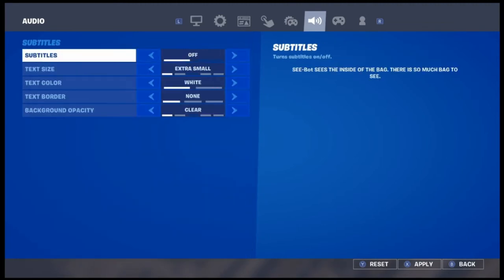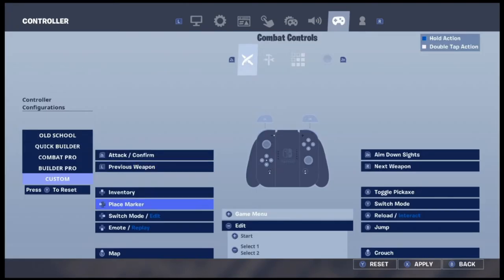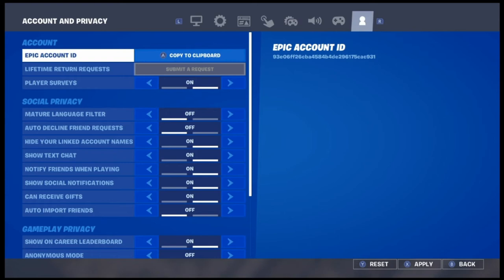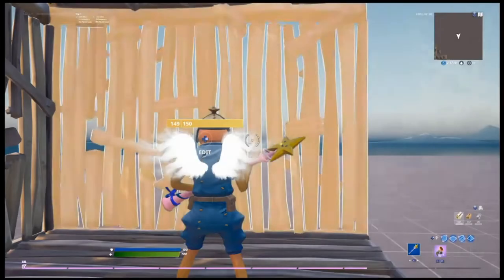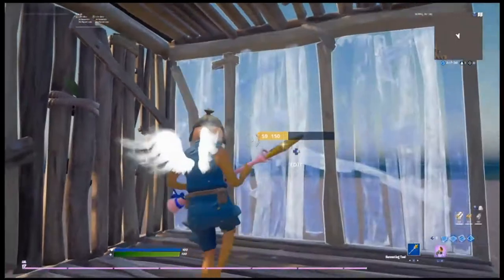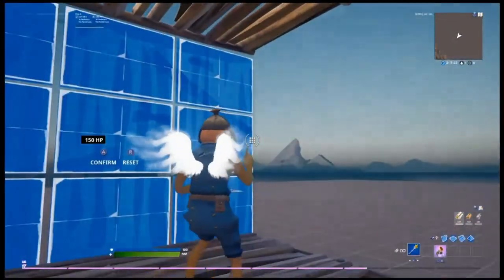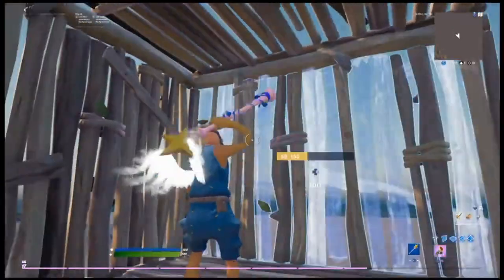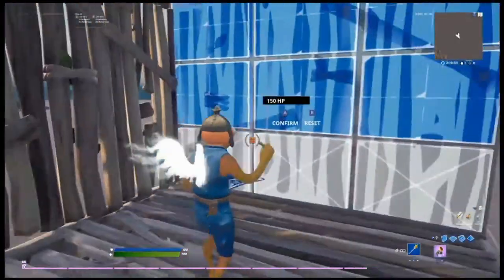How to edit like a Macro on Nintendo PS4/Xbox